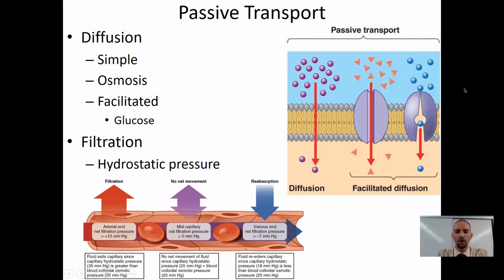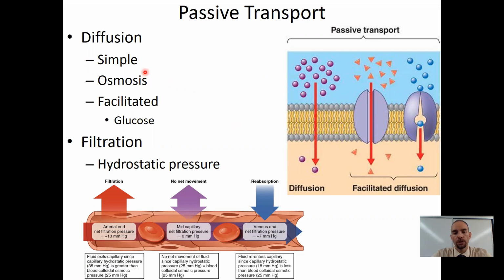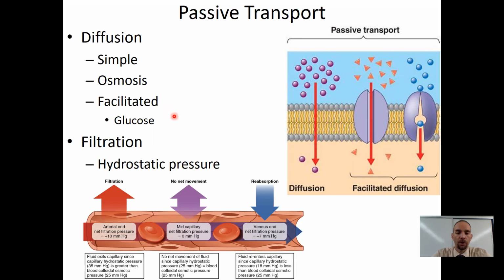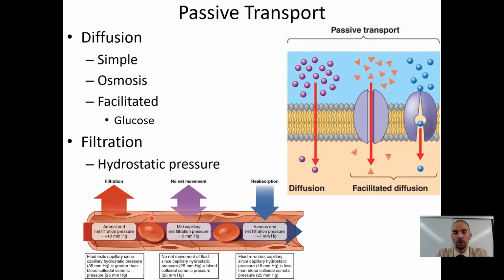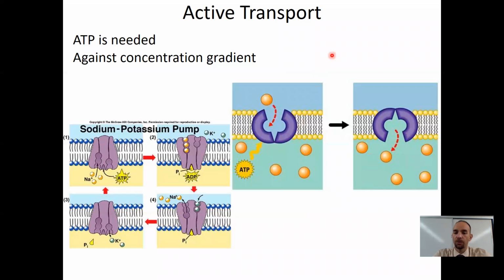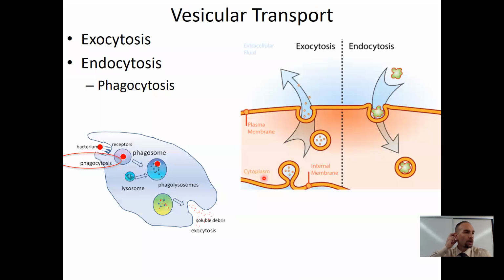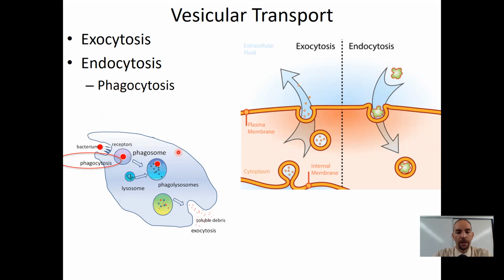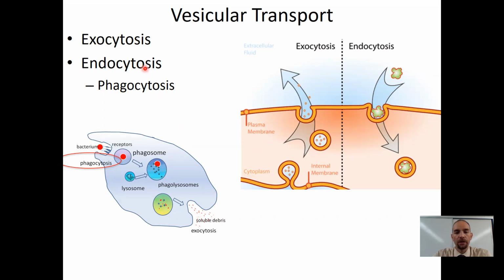Cell Membrane Transport Video